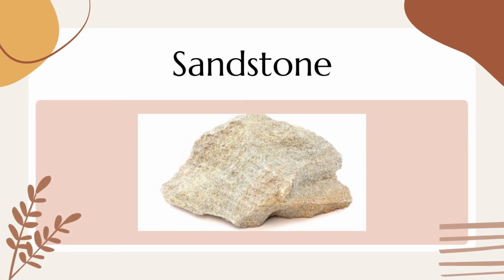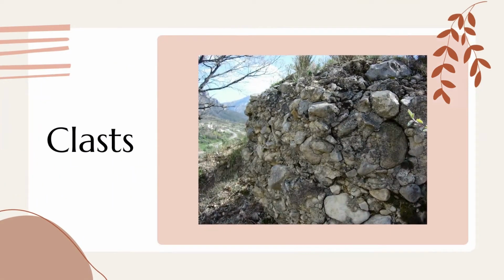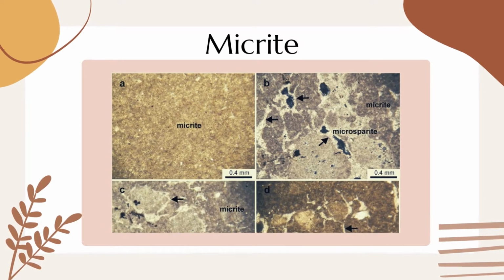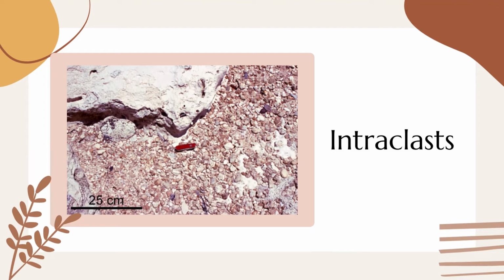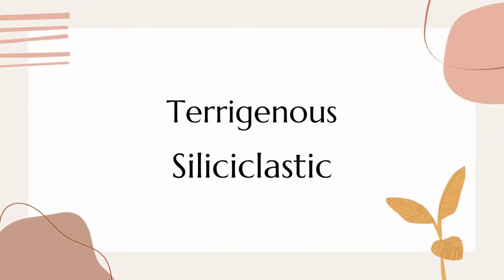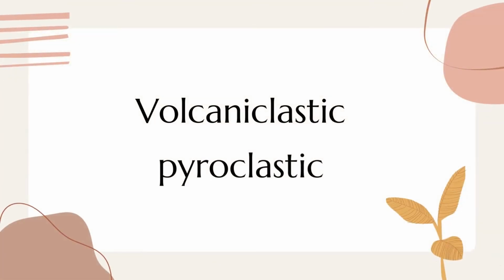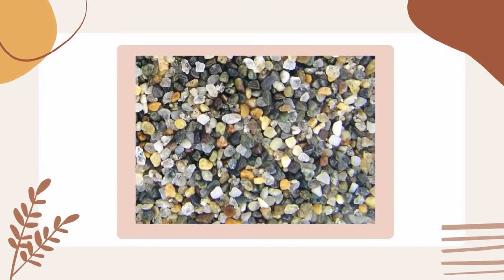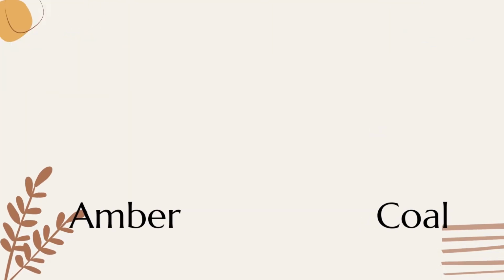ASSIGNMENT 1 GROUP 10 Types of Rock